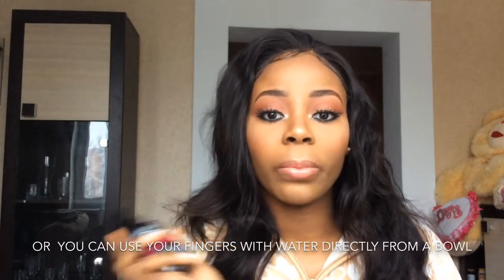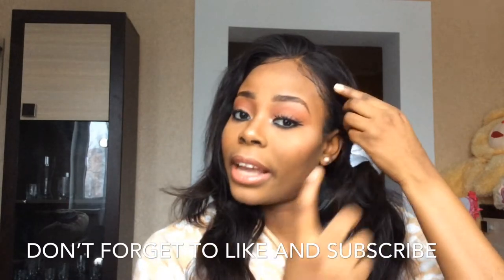How To Safely Remove Your Wig Without Ruining Your Edges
In this video you would learn how to safely remove your wig after using glue. I’m literally obsessed with my hair and I wouldn’t do anything to destroy my hair.